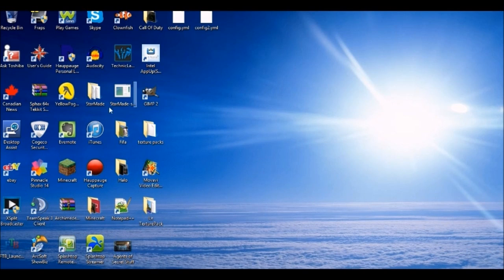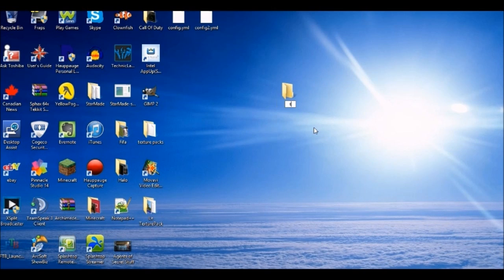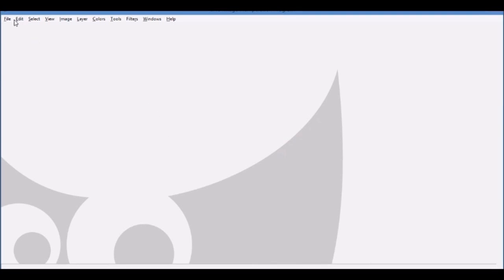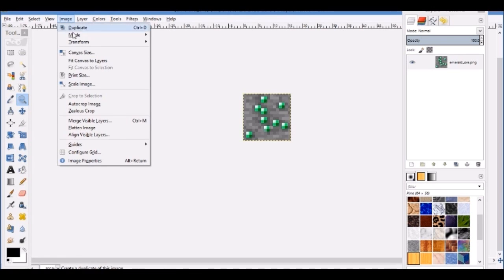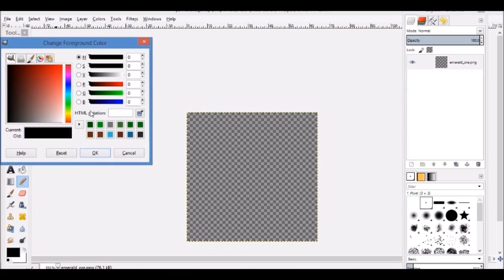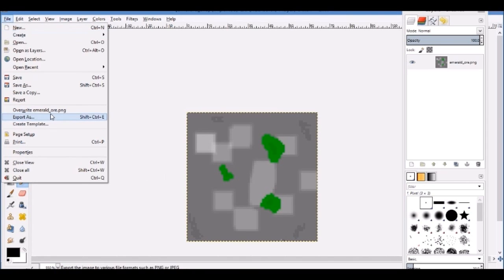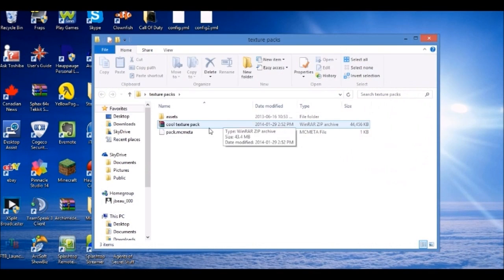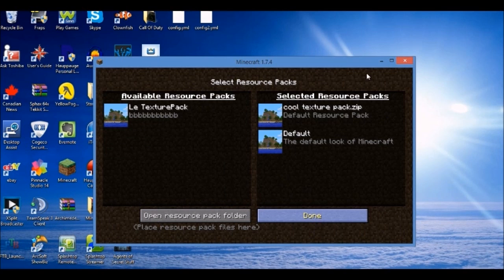How To Make A Minecraft HD Resource Pack 1.7.5+ With Gimp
How to Make A Minecraft HD 1.7.4 Texture Pack With Gimp - This is a short and simple way to create a minecraft HD resource pack for minecraft 1.7.2+ Remember to leave a like, comment and subscribe!